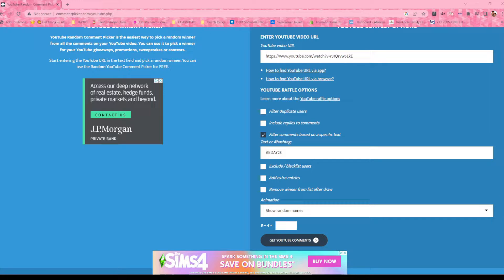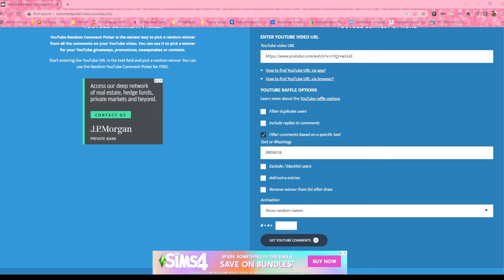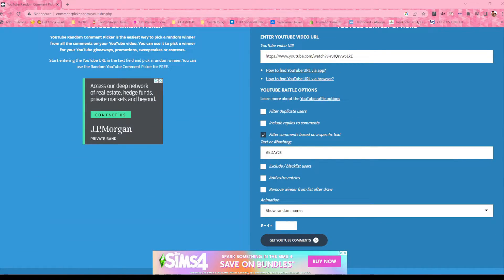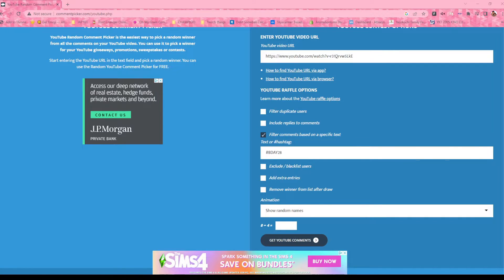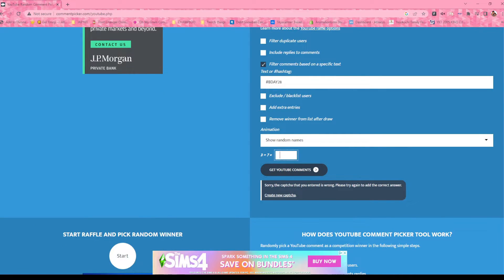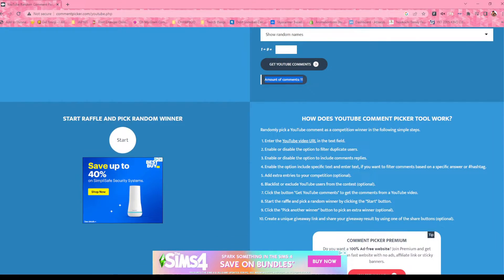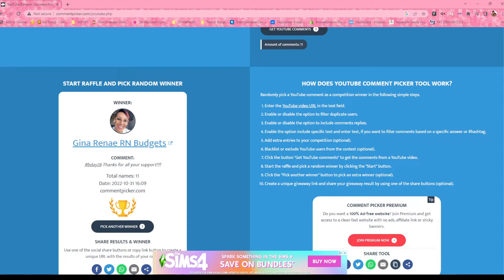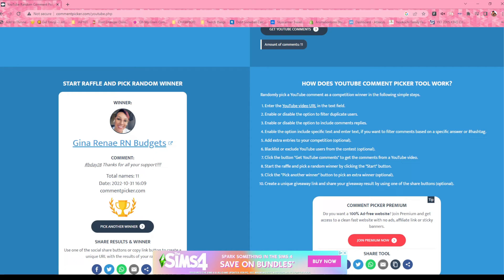GIVEAWAY WINNER!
THANK YOU SO MUCH TO EVERYONE WHO ENTERED!!!

It was so nice to celebrate my bday this year and know I’ve started such a wonderful journey with a community that is so supportive with all of our one goal: save money/pay off debt/financial freedom.

@GinaRenaeRNBudgets - I’ll give you all this coming week to respond to me! Congratulations mama!!

MY FETCH REWARDS CODE:
ME649E
**GET 2,000 POINTS AND GIVE 2,000 POINTS!**